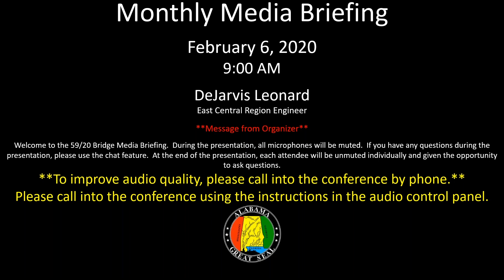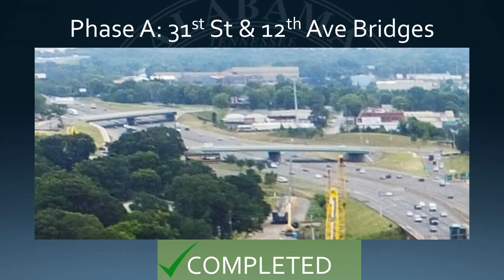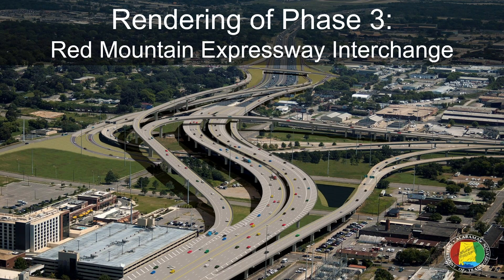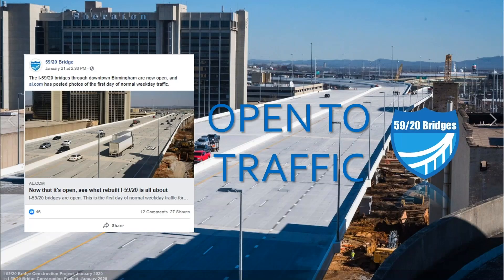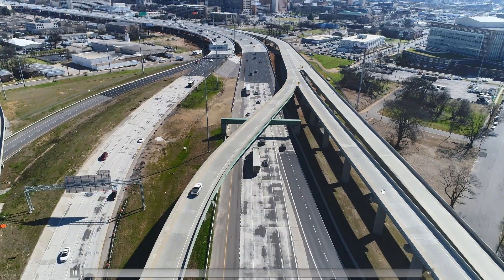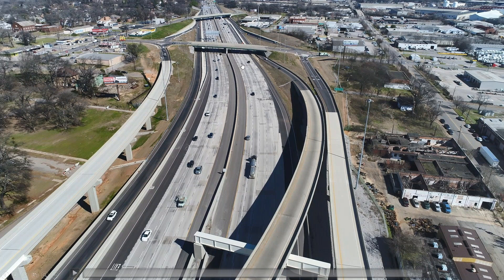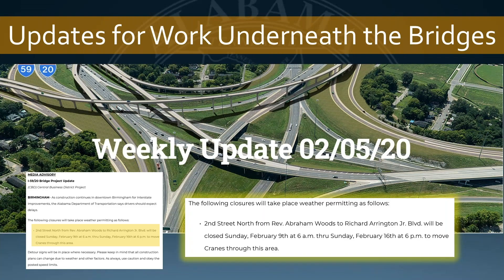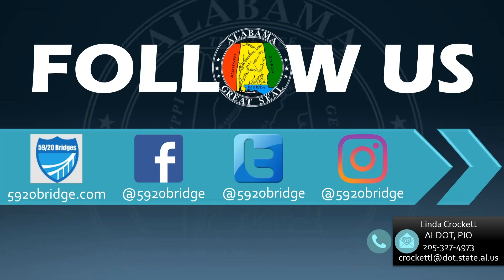February 6, 2020 ALDOT 59/20 Bridge Project Media Briefing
This is a recording of the ALDOT February 6, 2020 media briefing detailing the progress of the I-59/20 bridge construction.